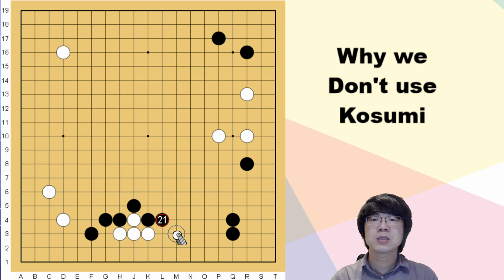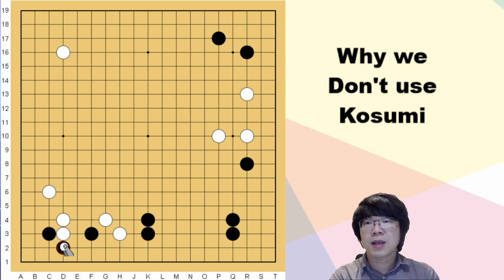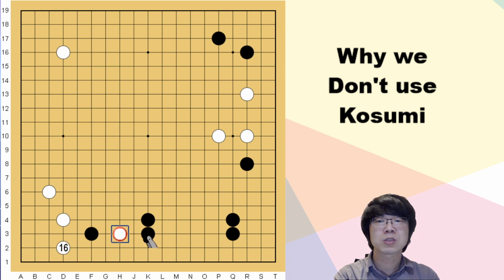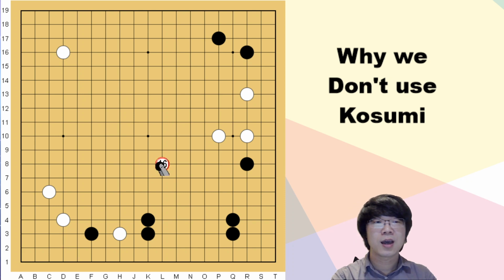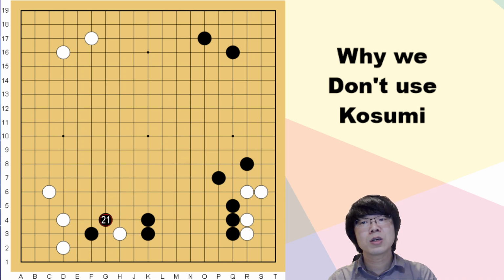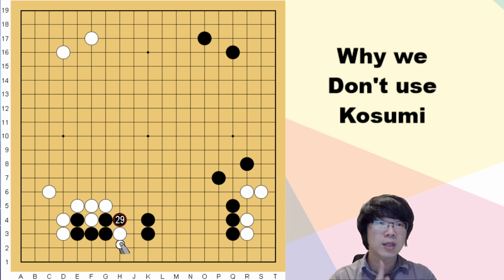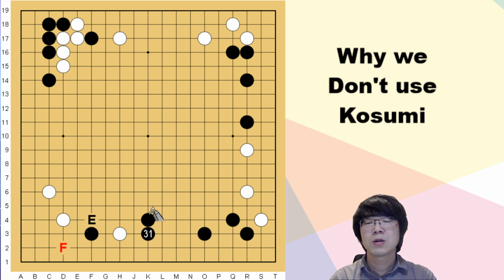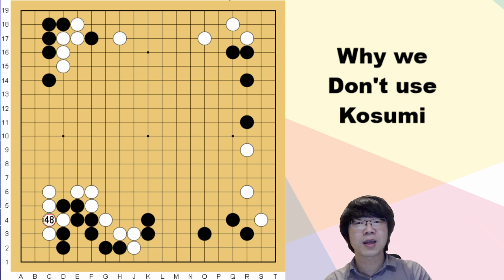The reason why we do NOT use Kosumi